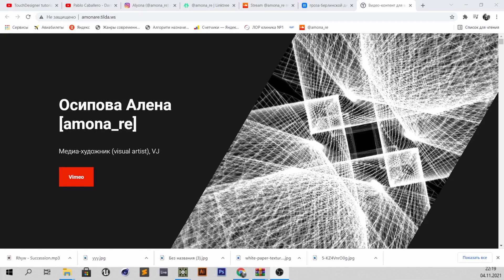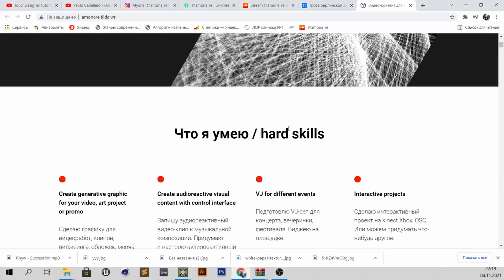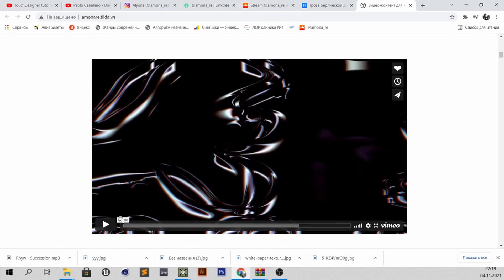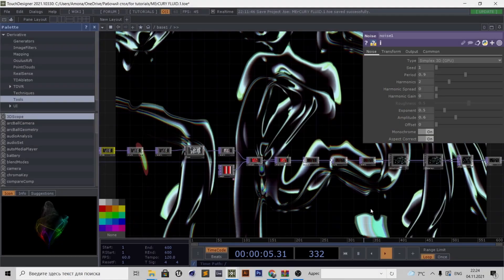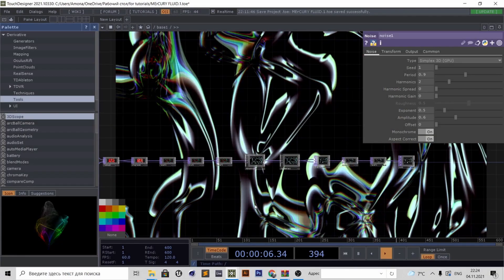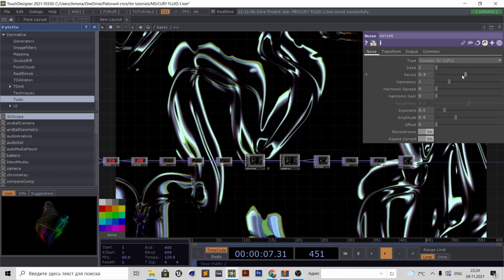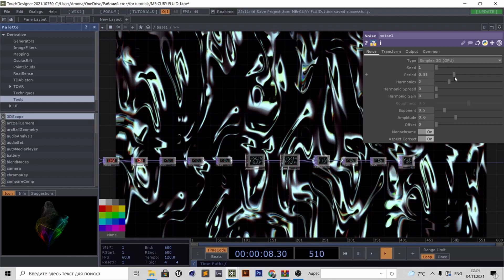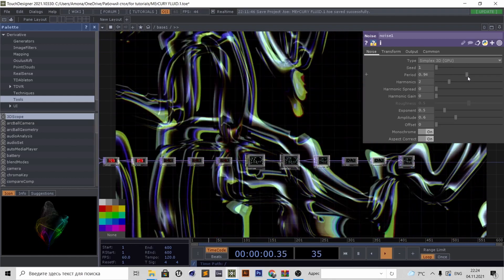TouchDesigner tutorial #2. Generative mercury fluid on TOPs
Hi, gues! In this TouchDesigner tutorial I show how create simple metallic fluid for your designs, audiovisual projects, vj sets etc.

Glad to answer your questions =)

P.S. 1:01 — T-Script formula is (just copy and paste next➤) absTime.seconds * 0.2

➤ ➤ ➤ SOUND! You are enjoing a techno mix by my friend — Kashapov Evgeny (DJ, tecno (and more) musician from Saint-Petersburg)